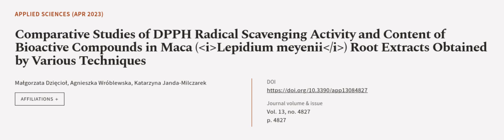Comparative Studies of DPPH Radical Scavenging Activity and Content of Bioactive Comp... | RTCL.TV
### Keywords ###

### Article Attribution ###
Title: Comparative Studies of DPPH Radical Scavenging Activity and Content of Bioactive Compounds in Maca (Lepidium meyenii) Root Extracts Obtained by Various Techniques
Authors: Małgorzata Dzięcioł, Agnieszka Wróblewska ,and Katarzyna Janda-Milczarek
Publisher: MDPI AG
DOI: 10.3390/app13084827

### Video Timestamps ###
0:00:00 - Summary
0:00:58 - Title
0:01:05 - Outro
0:01:09 - End